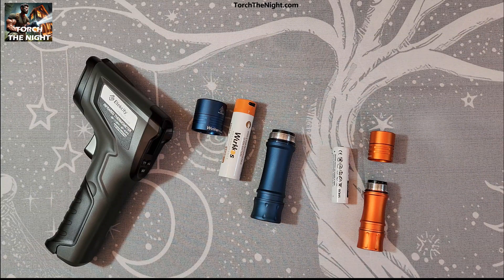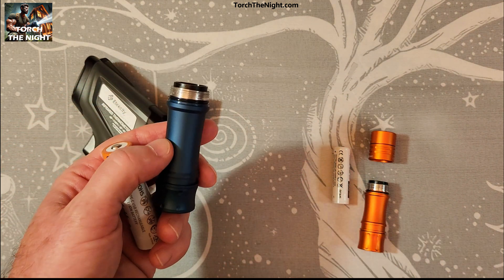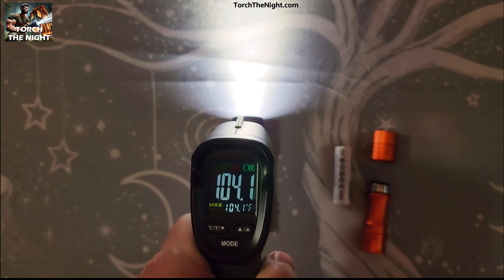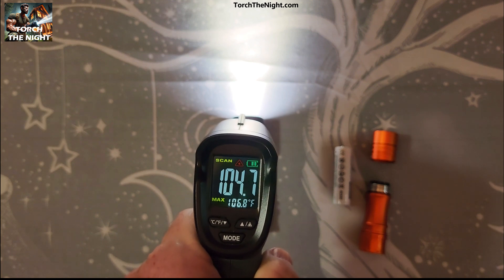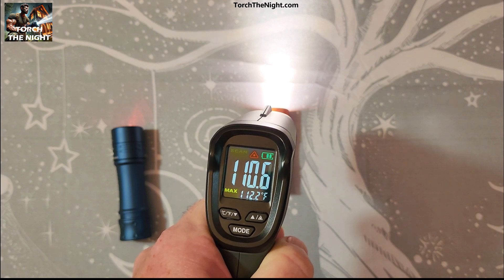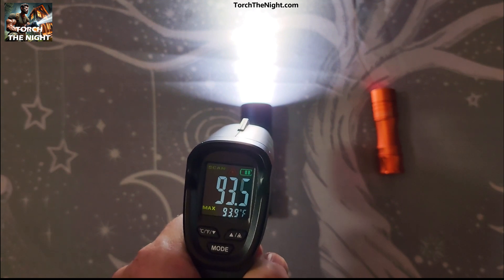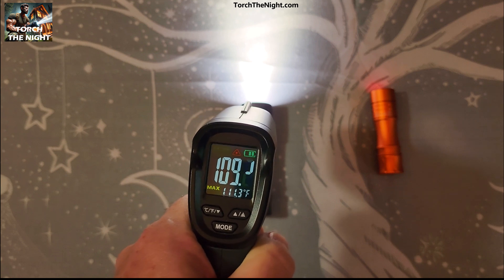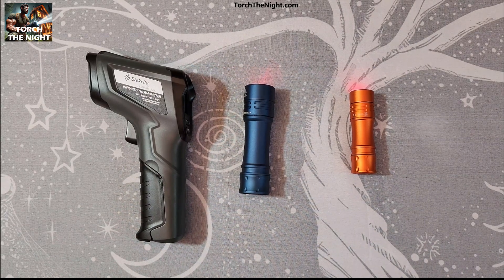Wurkkos TS10 Max EDC Flashlight How Hot Temperature Test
I check the high temperature of the Wurkkos TS10 Max and the standard TS10 V2 when using Turbo mode. I start with a fully charged battery and a cold Wurkkos TS10 Max EDC flashlight.  Switch it into Turbo mode and watch the temperature max out. The Wurkkos website says the light will start ramping down at 60c or 140°. You can see the temp it reaches before the light starts ramping down to keep it from damaging the torch.

You can still find the Wurkkos TS10 Max

Wurkkos TS10 Max Specs:
1.LED:3* Nichia 519A 95+ CRI 5000K led and 3* RGB aux LEDS
2.Operating voltage: 3.0V-4.2V
3.Beam Angle: center 10°; flood 31°
4.Battery options: 1x 18650 Li-ion battery
5.Dimension:92.7mm(length)x26.7mm(head diameter)Weight: 50g/0.11lb
6.Reflector:TlR
7.Type of Switch: Tail Switch
8.Flashlight body: Aerospace grade 6061 grade aluminum
 alloy, CNC manufactured to hard-anodized to military grade specification type lll, anti-abrasive finish to get solid built body, anti-crash geometry and better heat exchange.
9.Water resistance i.a.w. lP68
10.Reverse polarity protection to protect against improper battery installation.
11.Advanced Temperature Regulation(ATR) technology: ATR automatically reduces the brightness level when the driver temperature reaches 60'C to prevent overheating Low voltage warning